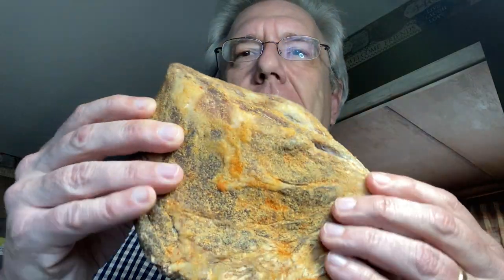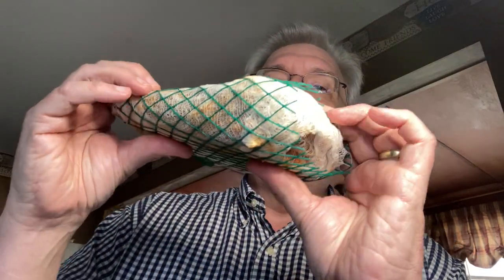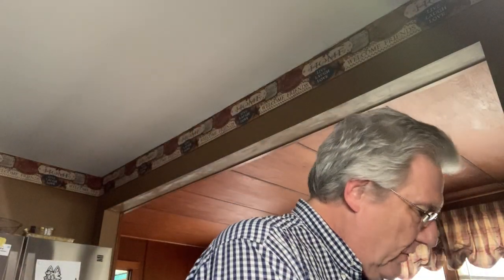Curing Pork Italian Style From 99¢/lb. Pork Butt to $30/lb. Cured and Aged Delicacy!!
Hello again from Heardsmen Foods!   Today I discuss how to cure and age Italian Style cheap pork and transform it into an amazing treat!!  I hope you enjoy!

TURN ON OUR NOTIFICATIONS!  Otherwise you may not receive notification when we upload our new and potentially life changing content!